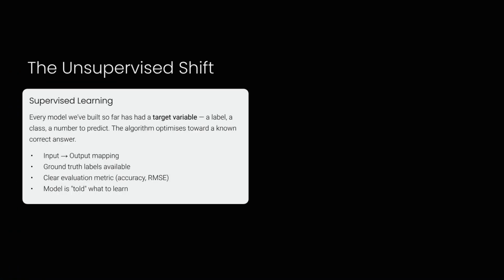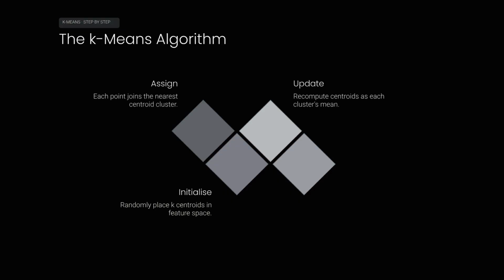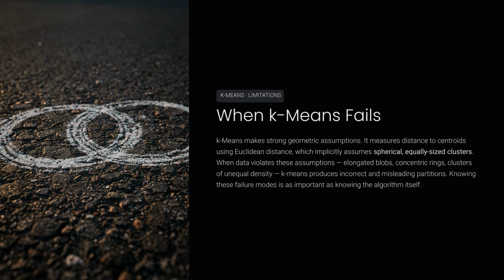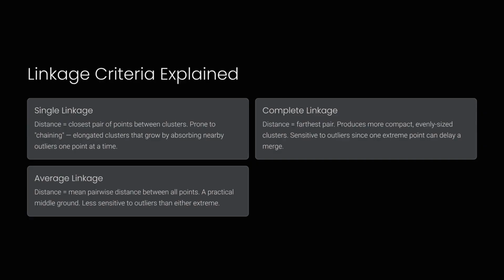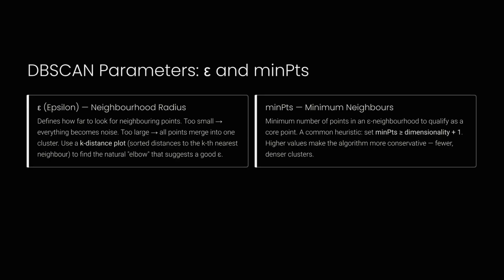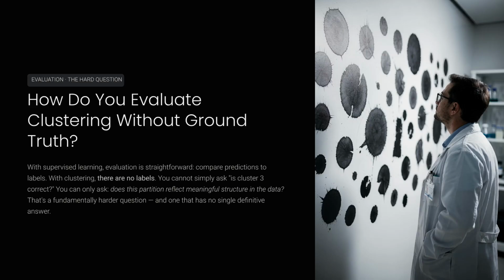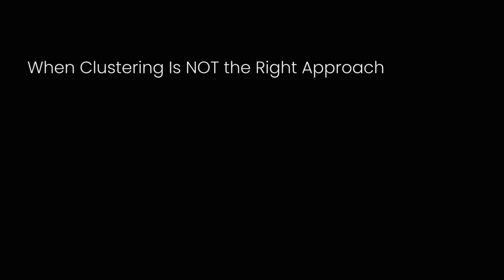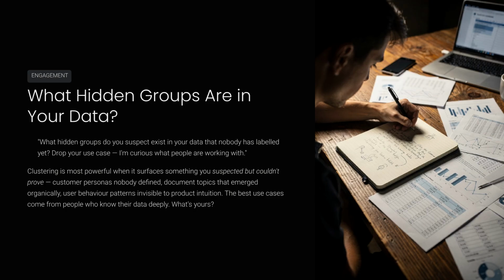The Hardest Problem in Clustering (And How to Solve It)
Clustering is where machine learning goes unsupervised — no labels, no correct answers, just data and the question: is there hidden structure here? In this episode we animate k-means from scratch, tackle the deceptively hard problem of choosing k, explore hierarchical clustering and DBSCAN, and confront the hardest question in all of clustering: how do you know if it worked?

In this episode:
→ The unsupervised shift — what changes when there's no target variable
→ Real use cases: customer segmentation, anomaly detection, document grouping, image compression
→ k-means step by step — animated convergence from random centroids to stable clusters
→ Choosing k — the elbow method and silhouette score explained
→ When k-means fails — elongated clusters and concentric rings
→ Hierarchical clustering — the dendrogram explained visually
→ DBSCAN — density-based clustering with built-in outlier detection
→ Evaluating clustering without ground truth — the hardest problem in unsupervised ML

This is Episode 14 of Master AI & Machine Learning — Module 3: Core ML Algorithms, Episode 4 of 6.

⬅ Ep 13 — Decision Trees & Random Forests
➡ Ep 15 — Neural Networks Explained

⏱ TIMESTAMPS
0:00 Uncovering Hidden Structures in Unlabeled Data
1:36 Mastering the K-Means Algorithm
4:11 Building Dendrograms with Hierarchical Clustering
5:48 Density-Based Clustering and Noise Detection
7:57 The Challenge of Evaluating Unlabeled Data

In the realm of machine learning and data science, clustering is a fundamental concept that enables the identification of patterns and structures within complex data sets. Cluster analysis, a crucial aspect of data mining and big data, is used to group similar data points into clusters, facilitating the discovery of meaningful relationships and insights. However, one of the most significant challenges in clustering is determining the optimal number of clusters, a problem that has puzzled data scientists and machine learning practitioners for years. This video provides an in-depth guide on how to tackle this issue, exploring techniques such as K-Means, Hierarchical, and DBSCAN, which are essential components of unsupervised learning and ML algorithms. By understanding the principles of clustering visual and cluster analysis, data analysts can unlock the full potential of their data, gaining a deeper understanding of the underlying patterns and structures. This AI tutorial and AI explained series is designed to provide a comprehensive overview of machine learning concepts, including pattern recognition and data analysis, making it an invaluable resource for anyone seeking to master the art of data science and ML masterclass. Whether you are a seasoned data scientist or just starting to explore the world of artificial intelligence, this video is sure to provide you with the knowledge and skills necessary to overcome the hardest problem in clustering and unlock the full potential of your data.